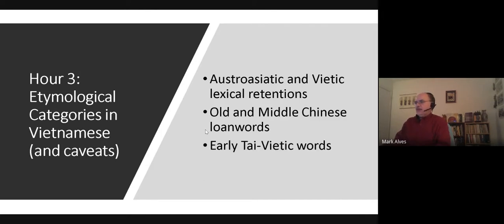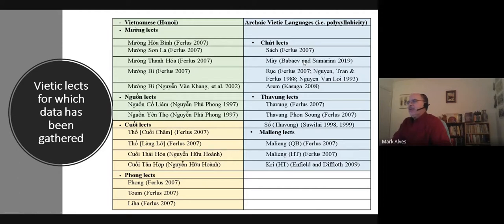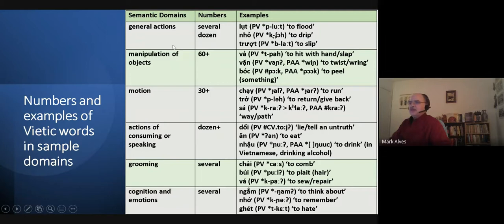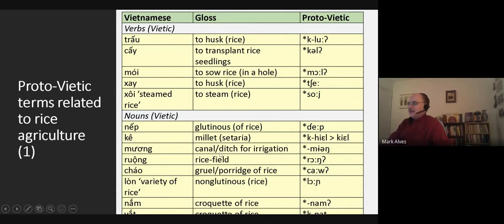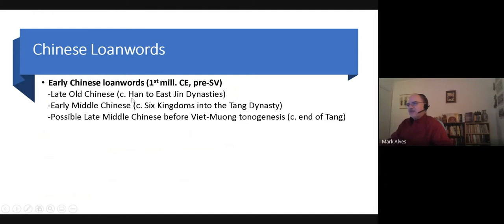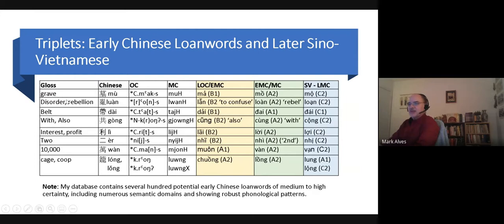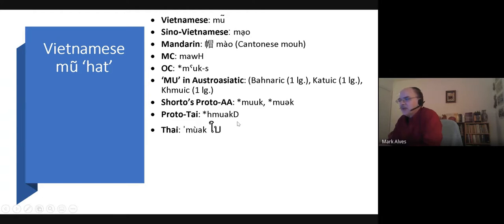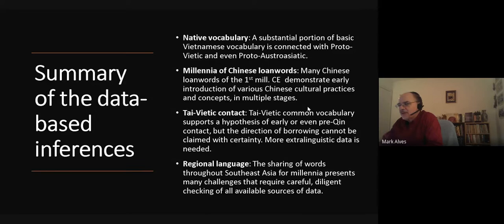Vietnamese Etymological Research (PART 3 OF 3)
This is the third of three hours of a Zoom talk entitled "Vietnamese Etymological Research: Modern Resources, Methods, and Recent Insights" given at Chengkung University to a graduate Vietnamese studies course on October 19, 2021.